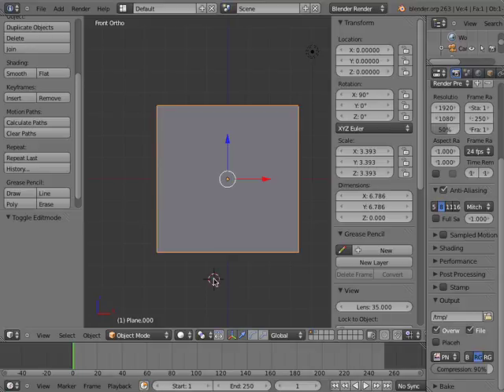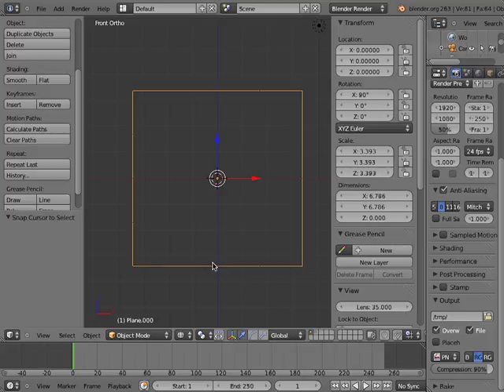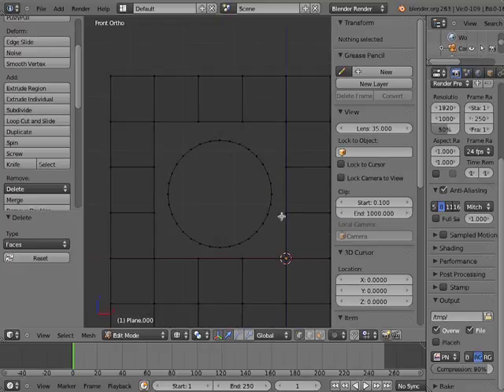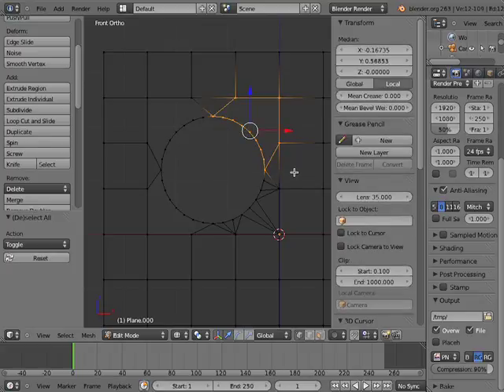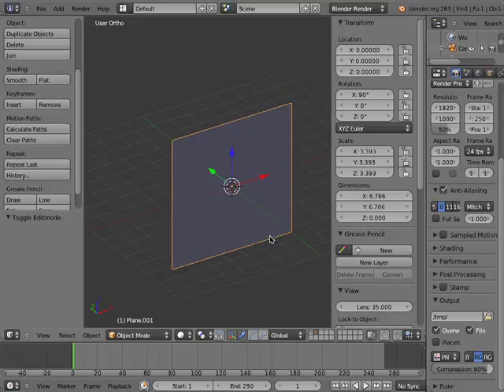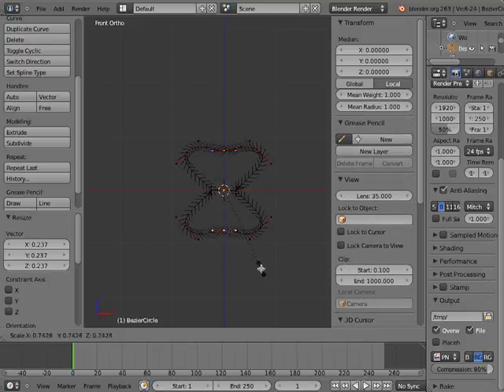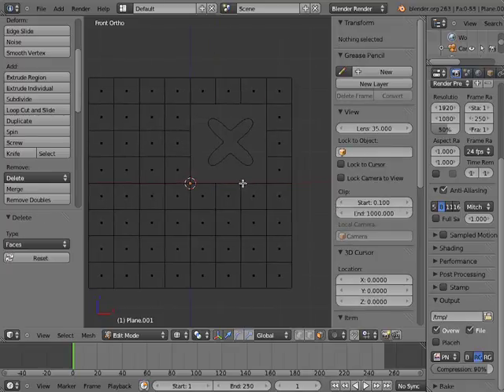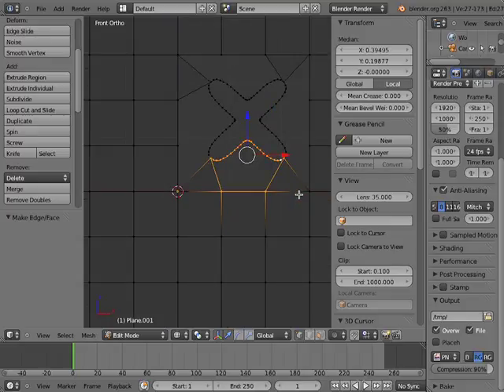Blender, Lesson 09 06 CuttingAHoleInAFlatSurface -Neal Hirsig